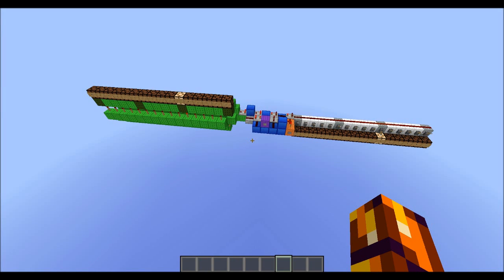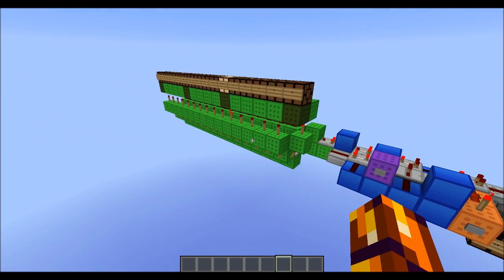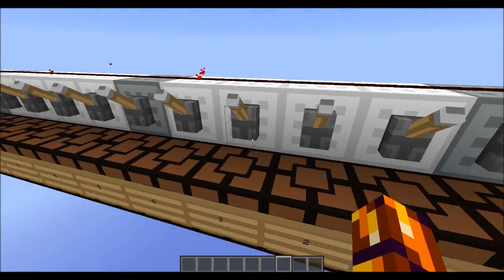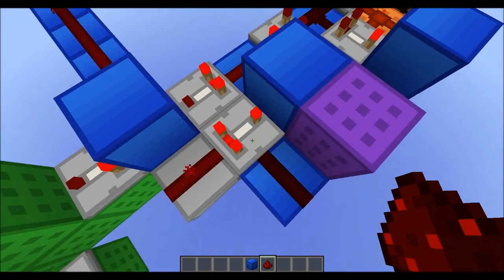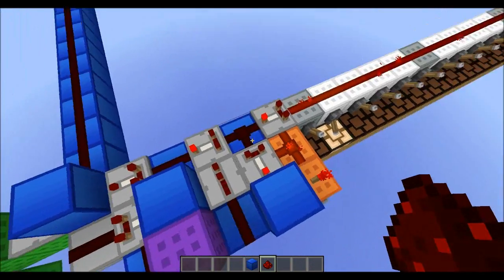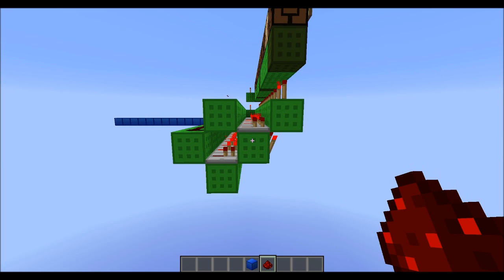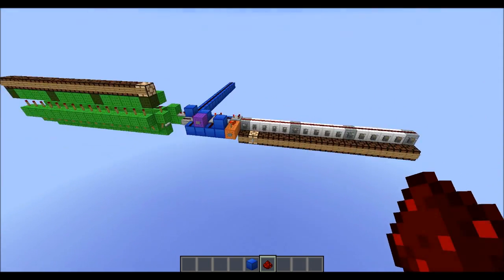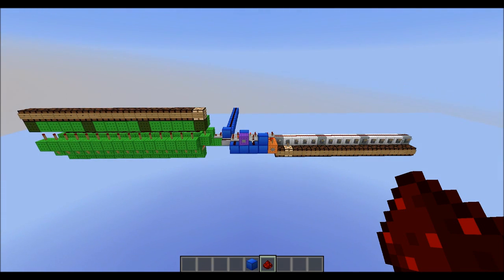Minecraft: Hexadecimal Memory Cell (Stores up to 16 states)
This thing is awesome. Its tiny and can store an incredable ammount of information.

It works with analog signals.

White = Input (Analog)
Green = Output (Analog)
Orange = Read Input (Pulse)
Purple = Reset Memory (Pulse)

Properinglish19 (Go check him out)

Texturepack: oCd pack by FVDisco

(signing up with automatically greylist you)
TS Server IP: cubehamster.co.uk

Superior minecraft hosting